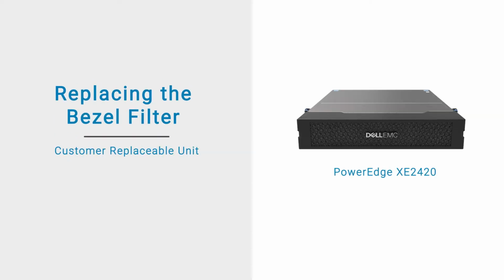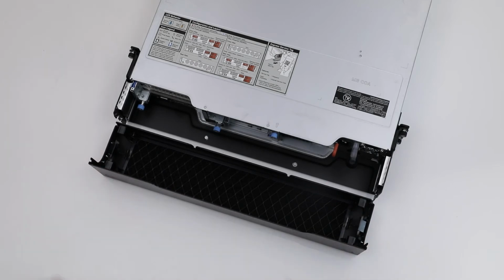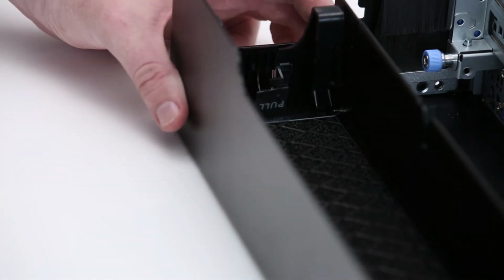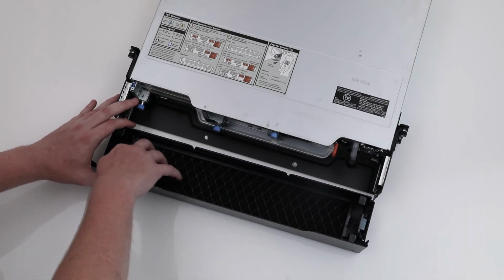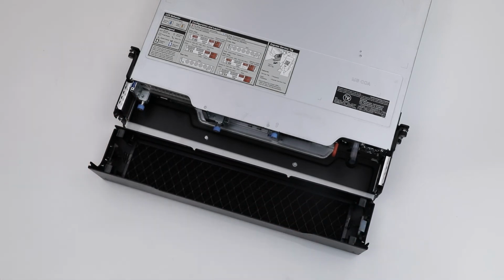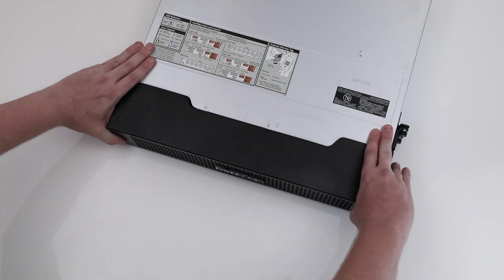How to replace the bezel filter on a Dell EMC PowerEdge XE2420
In this video, we will demonstrate how to remove and install the bezel filter on a Dell EMC PowerEdge XE2420. Before you begin, ensure that you always use ESD protection when working inside the system.

Want to know more about replacing parts on a Dell EMC PowerEdge XE2420 server, check out this Playlist